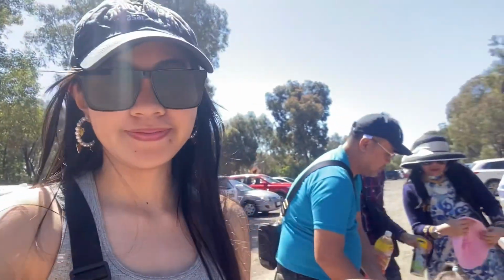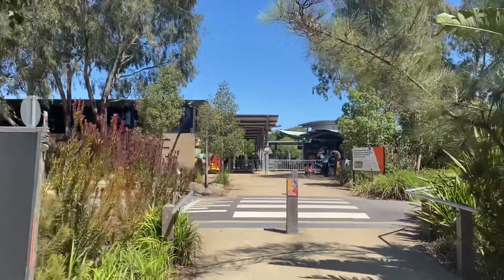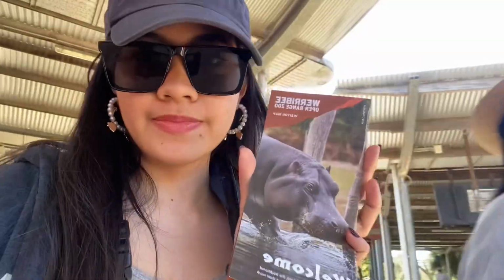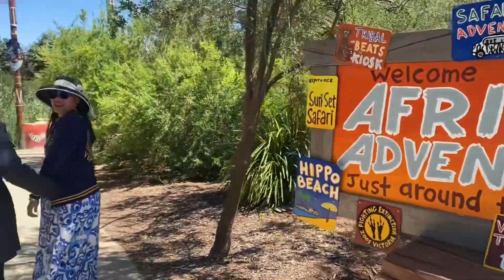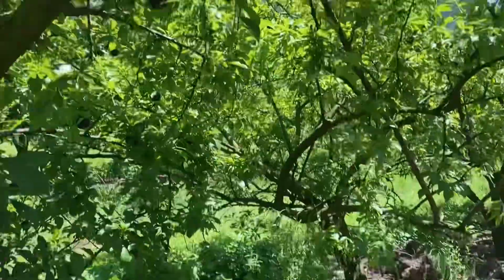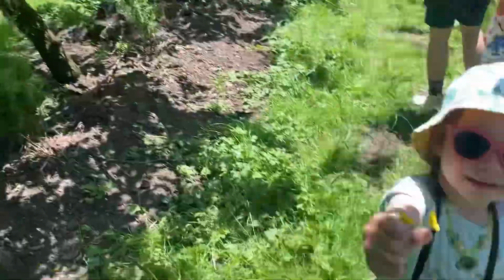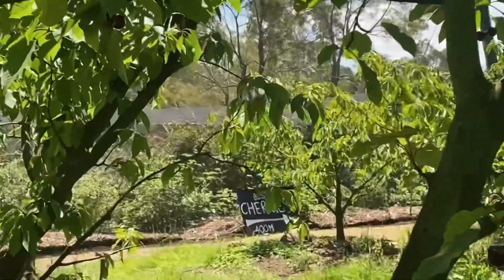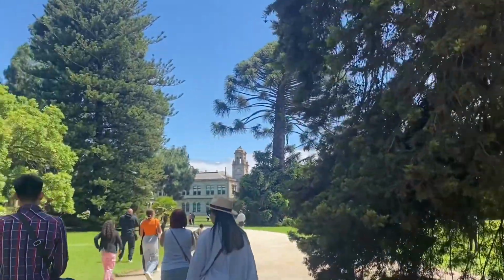melbourne vlog | werribee zoo 🦘| cherry farm🍒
been so long but hi again😅